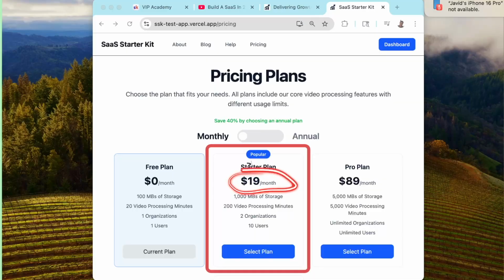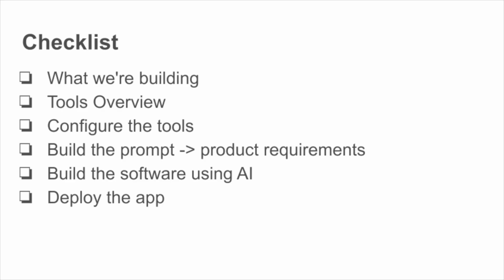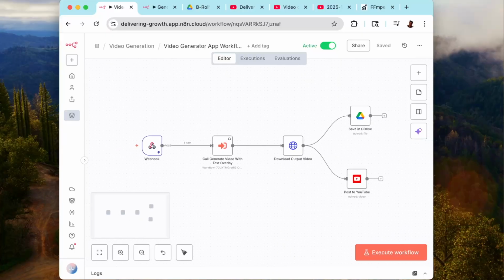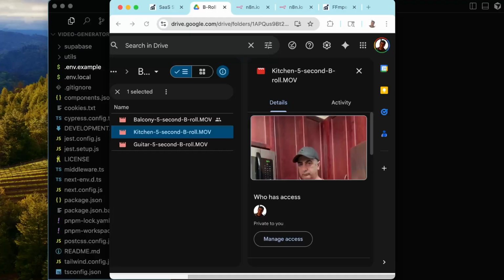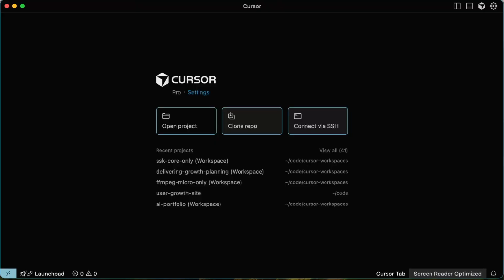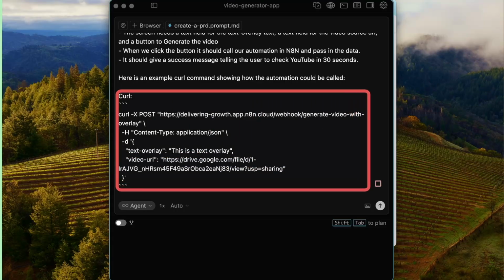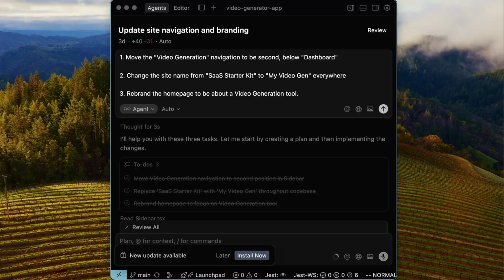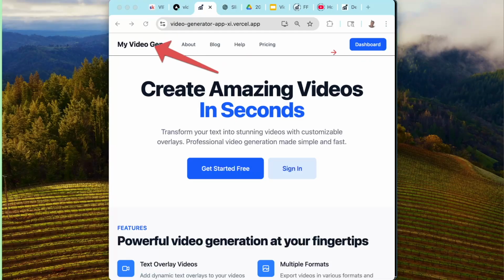Build a SaaS With AI (In 20 Minutes)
In this step-by-step video I’ll show you how to build your own SaaS in less than 20 minutes using Cursor.

We'll develop the prompt, build the app, test it, fix errors, then finally deploy it.

0:00 - Intro
0:35 - Agenda
1:30 - Problem / background
2:30 - Tools
5:00 - Requirements / AI prompt
6:22 - Building the features
7:31 - Deploying to Vercel
8:36 - Community Overview